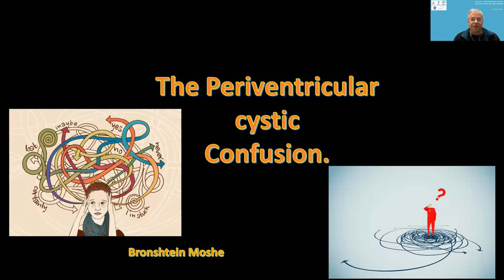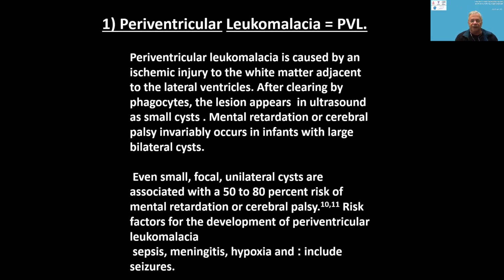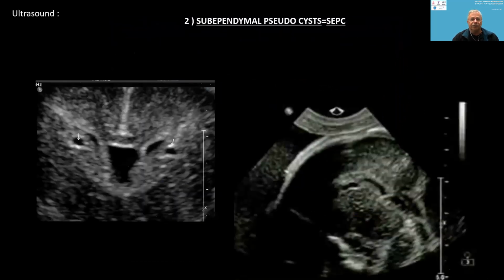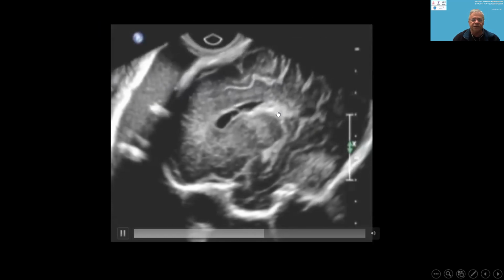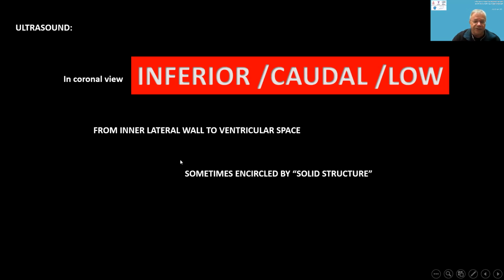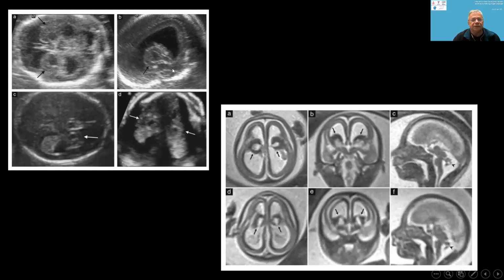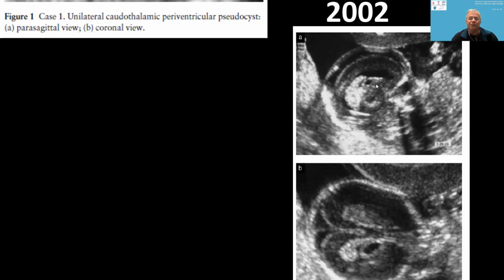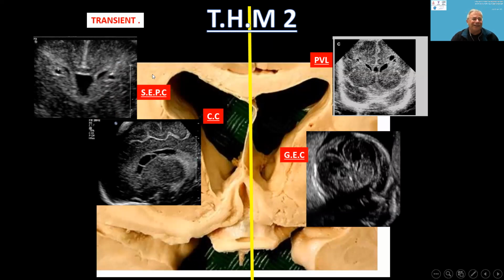PERIVENTRICULAR CYSTS .Bronshtein Moshe